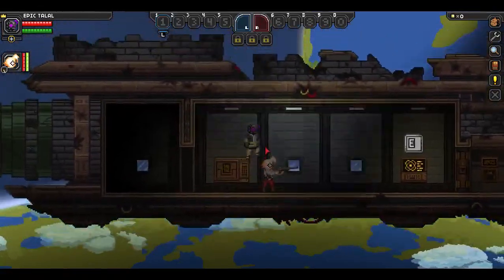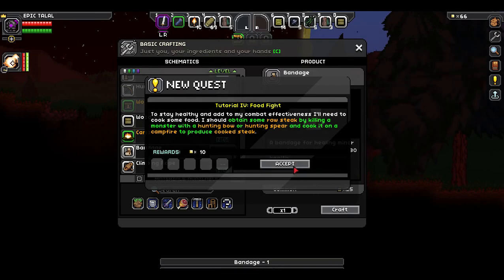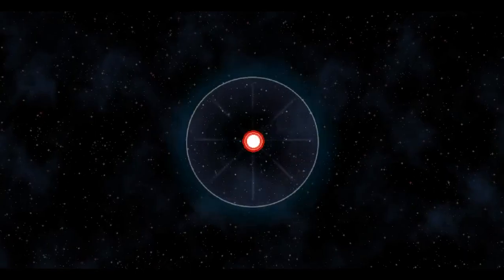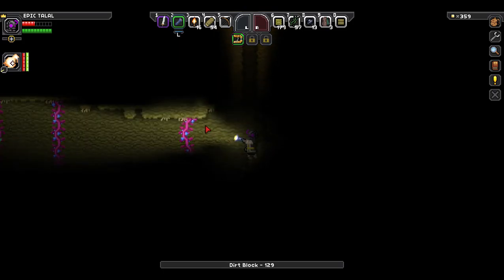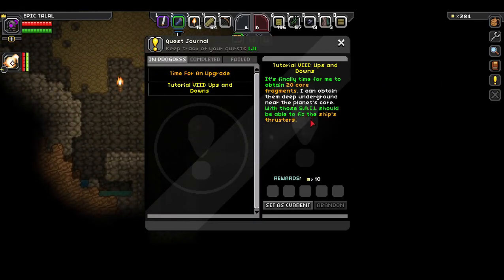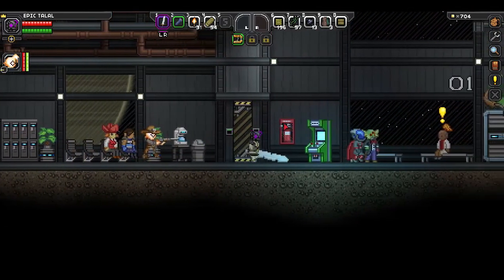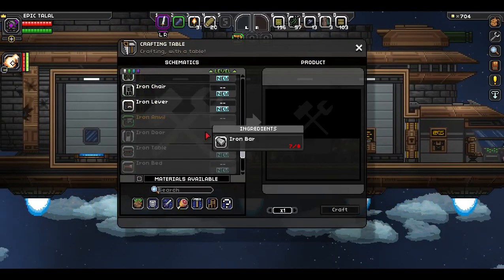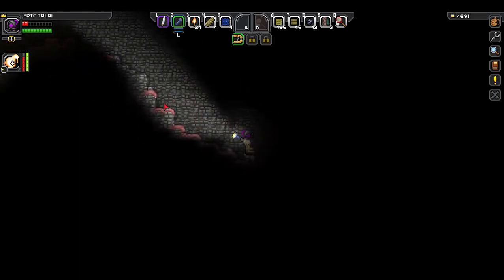Starbound: Part 1- "I'm an animal abuser"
Mathew and I got tired of playing 7 Days to Die, so we decided to give Starbound another go...
Don't worry, we will get back to 7 Days soon...